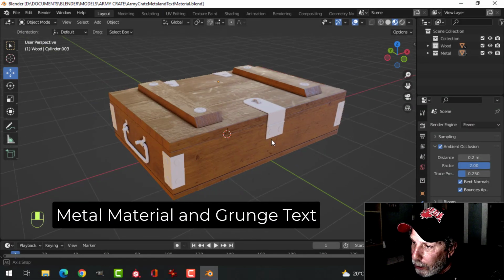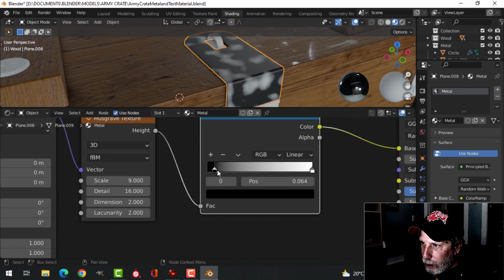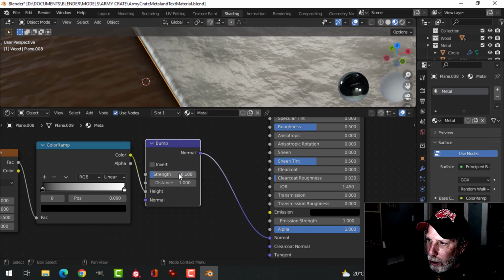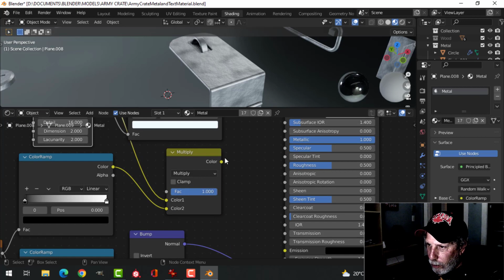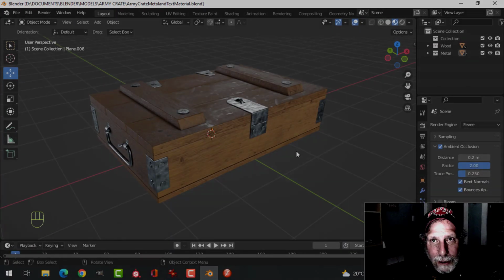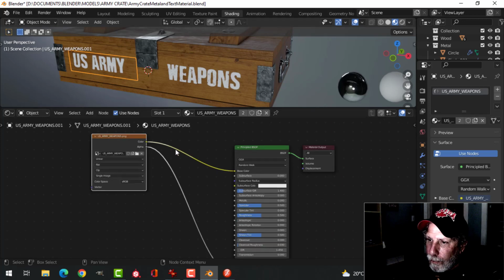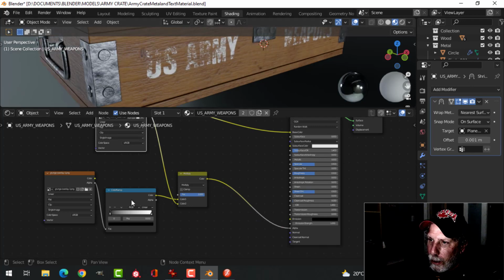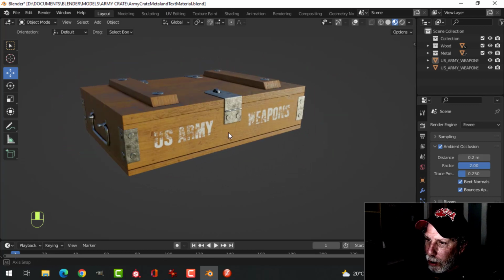BLENDER BEGINNER (PART 7)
Finishing off the army crate now by creating a procedural metal material in the shader editor and adding grunge text.

I hope you found this little series of modeling and texturing an army crate useful.

Part 3 (UV + Image Texture)
Part 6 (Crate Wood Material)
Part 7 (Crate Metal and Grunge Text)